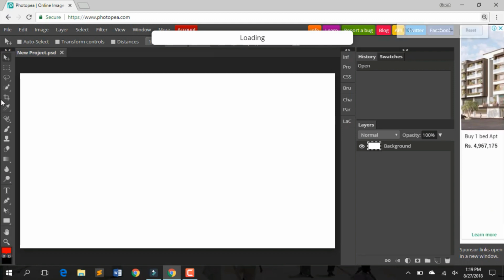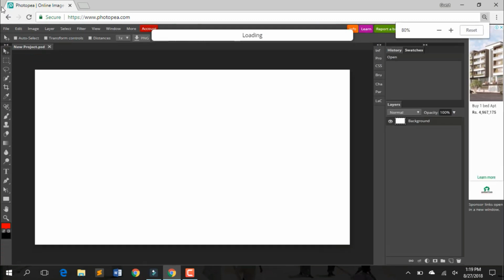How to use Adobe Photoshop Online | Use Photoshop without Downloading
In this I will show you how to use Adobe Photoshop Online | Use Photoshop without Downloading

and use Photoshop without downloading it